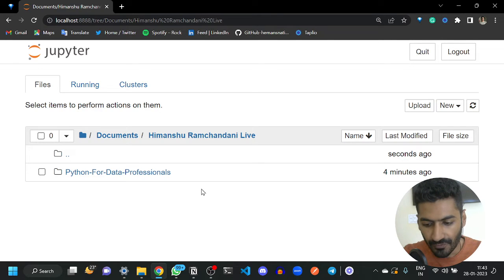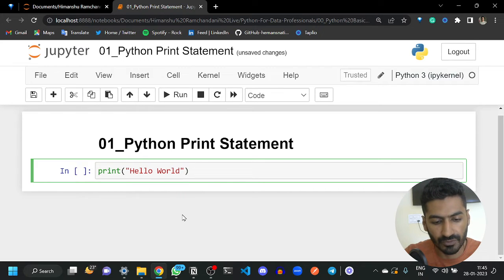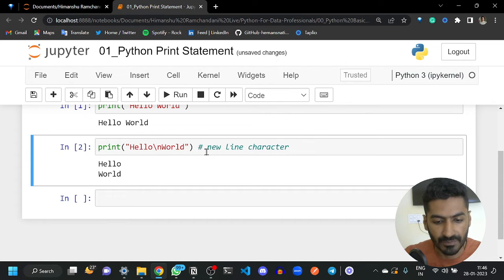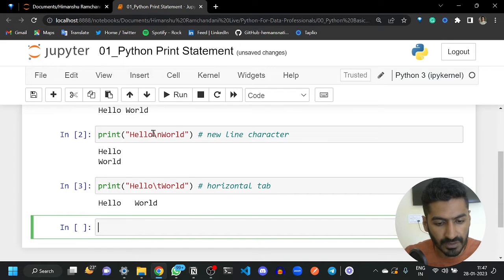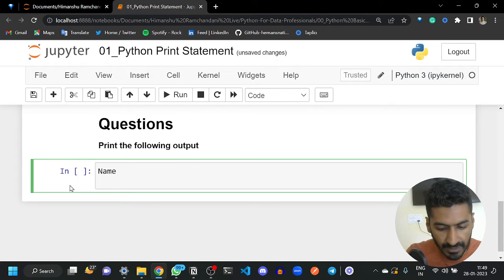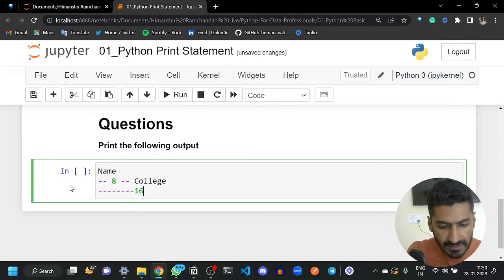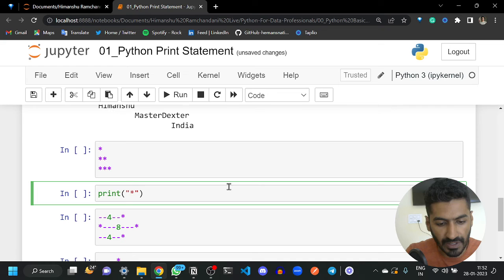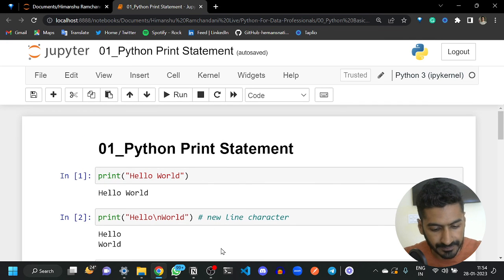1 | How print statement works in Python?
How print function works in python with practice questions.

0:00 Print Statement
1:55 New Line Character
3:20 Horizontal Tabulation
5:35 Practice Questions
7:30 Solutions to all the Questions

Roadmap of Python for Data Professionals
Notion Template, Get it for FREE:

I created this Live course for Data Professionals so that they can learn Python in 12 days for starting their data journey.

This roadmap is designed to get a good grip on python programming, logic building, solving algorithm-based questions, understanding data analytics, working with pandas, professional practices, and API building.

The only course you need to build a strong foundation of Python for your data journey.

Key features of this workshop:

- Live 12 Days Sessions (24 Hours in Total).
- Lifetime access to recordings and resources.
- Community support of like-minded data professionals.
- You can get FREE access to future Live sessions on Python for lifetime learning.
- Editable Notion template so that you can create your own notes in an organized manner.

It is divided into 12 Chapters 👇

1 | While Loops, Lists, Strings
2 | For Loop, Dictionary, Tuples, Set
3 | Object-Oriented Programming
4 | Modules, Packages, and PIP
5 | Functions & Higher-Order Functions
6 | Virtual Environment, Flask, and Python Web Scrapping
7 | Building API, Python with MongoDB Database
8 | Statistics with NumPy
9 | Data Analysis with Pandas
10 | Data Visualization with Matplotlib
11 | Projects
12 | Resource collection, Interview Questions, What to do Next? How to approach Data Science.

Are you interested in these topics:

Python🐍 Machine Learning🤖 Data Science🥼 Data Engineering🧑
Computer Vision🖥️ NLP🤍 Business Problems🚀